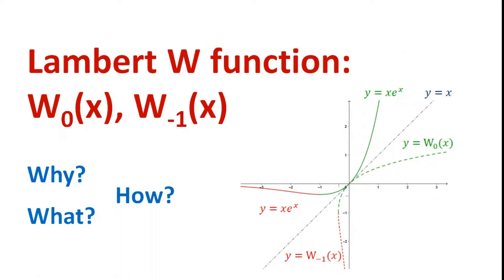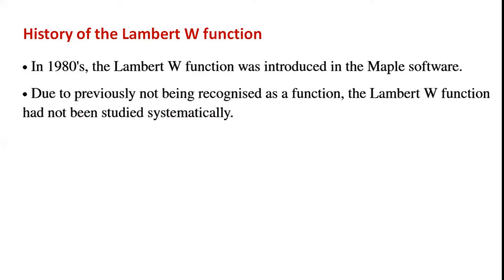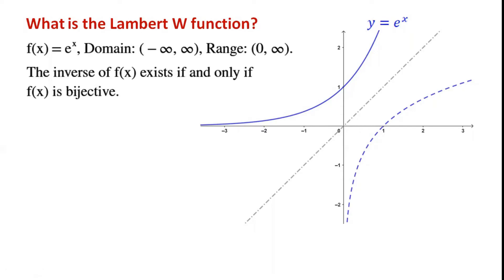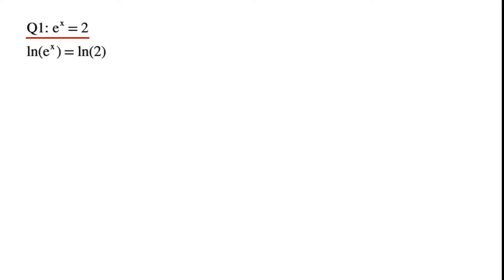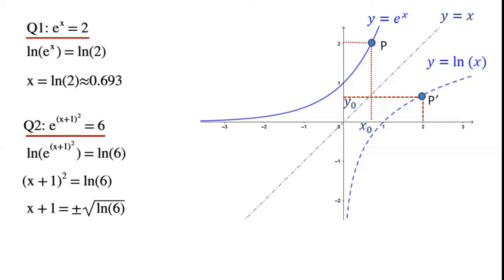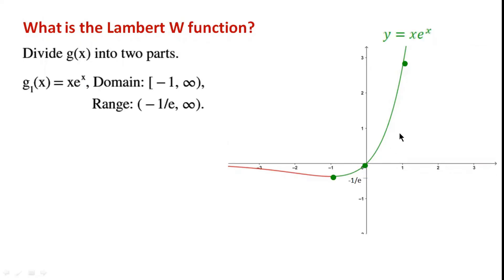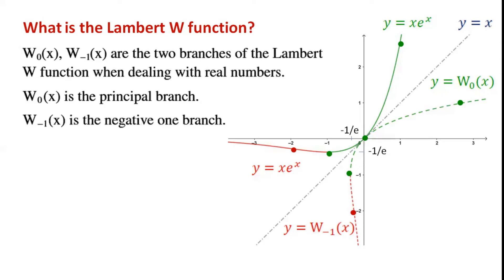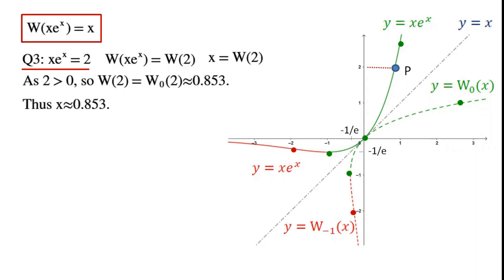Lambert W function, W0(x), W-1(x).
This video explains Lambert W function, W0(x), W-1(x). Firstly, we talk about the history of the Lambert W function, why is it important? Secondly, what is the Lambert W function? Thirdly, we give examples to illustrate how to use the Lambert W function to solve equations in which the unknown appears both outside and inside exponential functions.

The Lambert W function
The history of the Lambert W function
What is Lambert W function?
Why is the Lambert W function important?
Introduction to the Lambert W function
Solving equations using the Lambert W function
Solve equations using the Lambert W function
The Lambert W function introduction
The branches of the Lambert W function